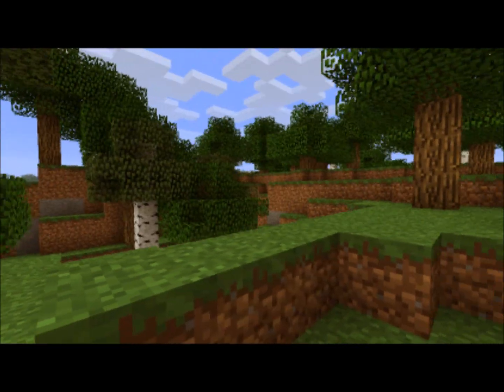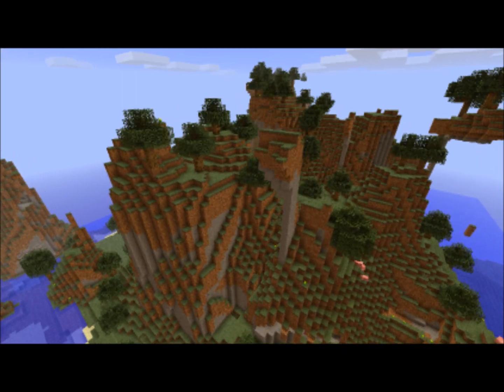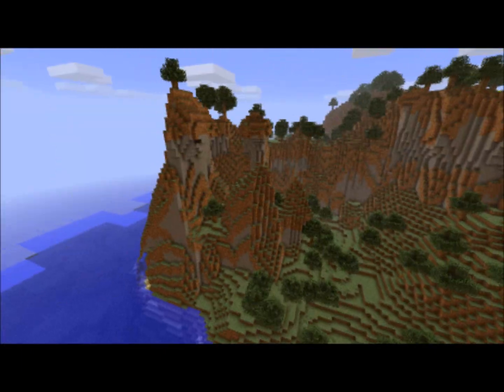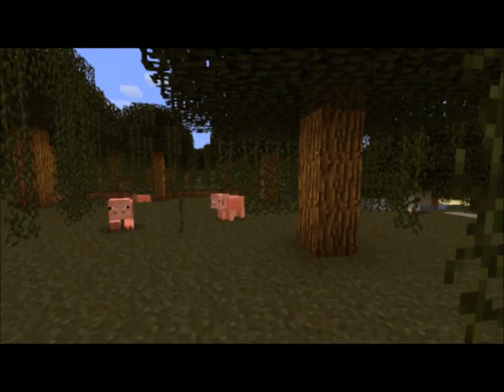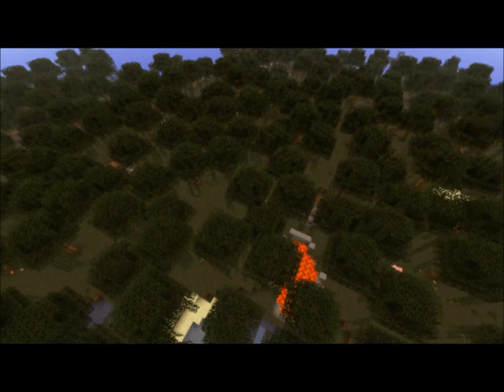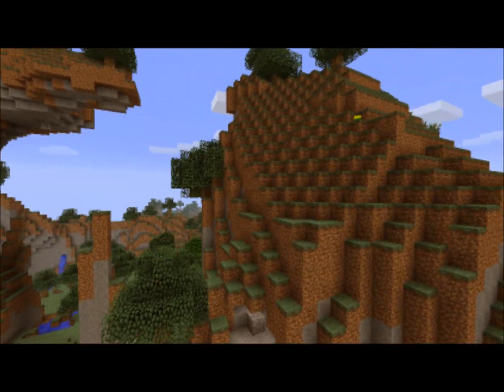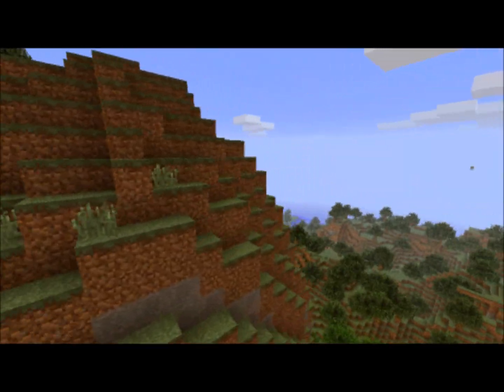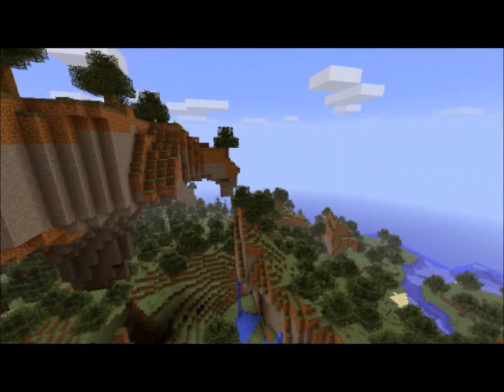World and Biome Gen Upgrade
a mod that makes changes to biome generation to improve the worlds, download